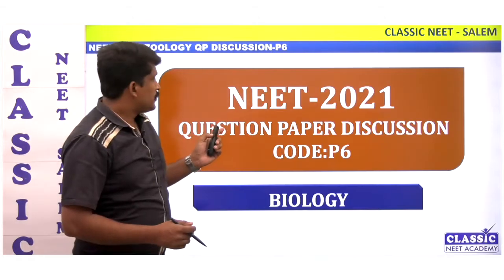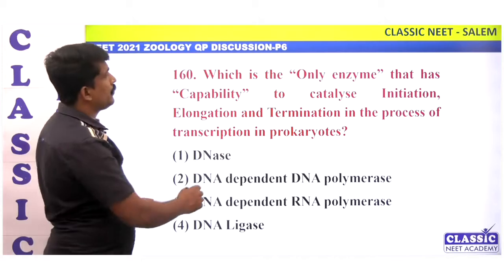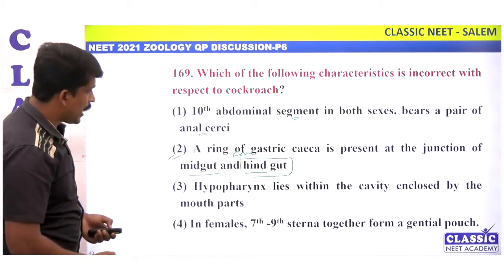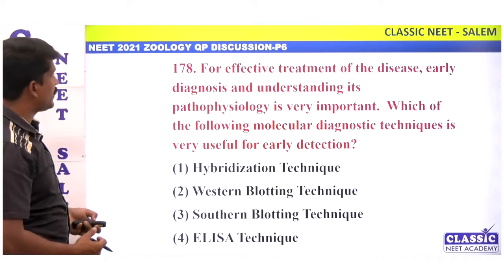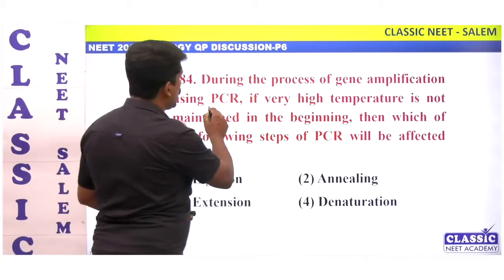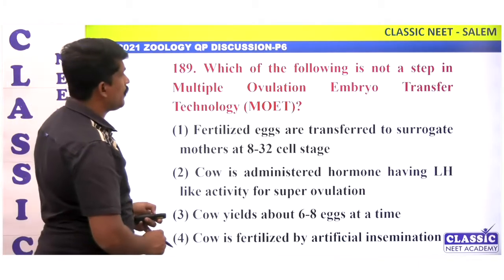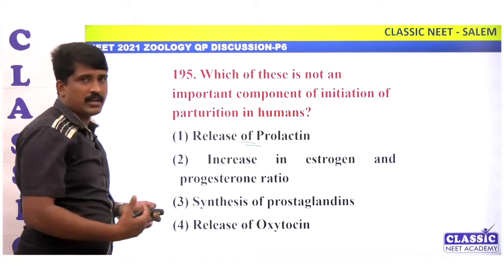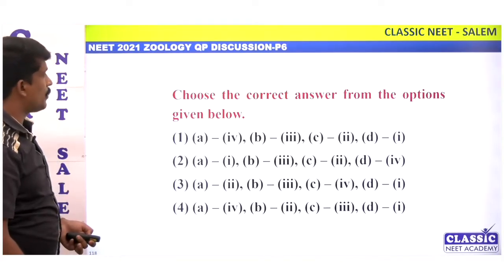NEET 2021-ZOOLOGY QUESTIONS DISCUSSION || CLASSIC NEET ACADEMY || Dr. T. PERIASAMY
NEET 2021 - ZOOLOGY QUESTIONS DISCUSSION